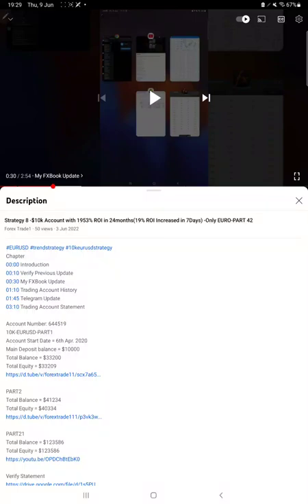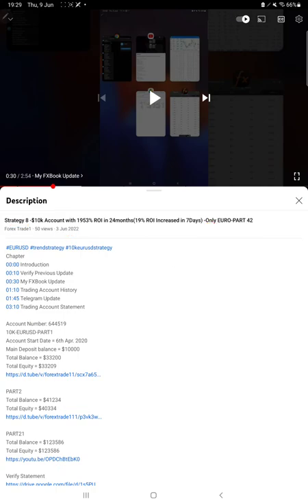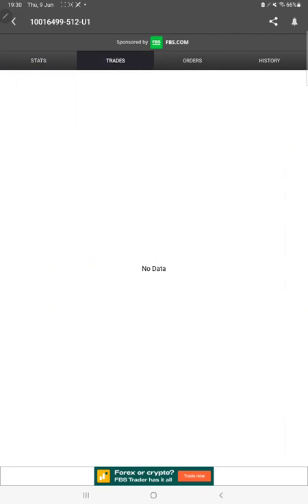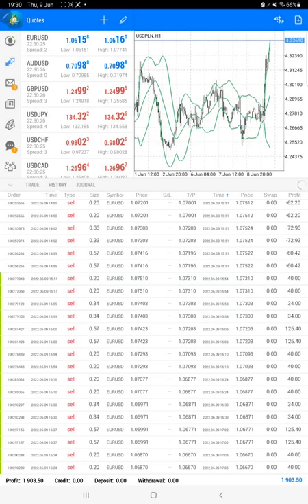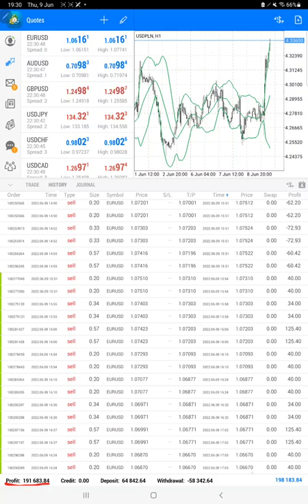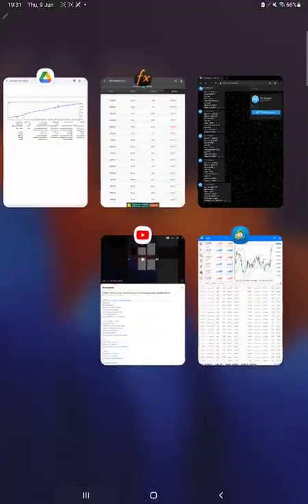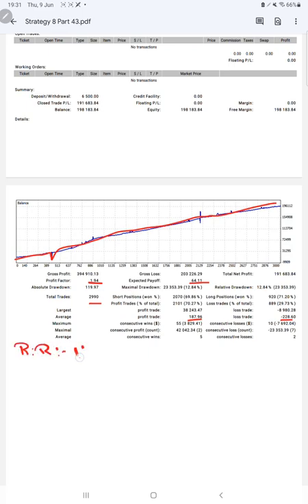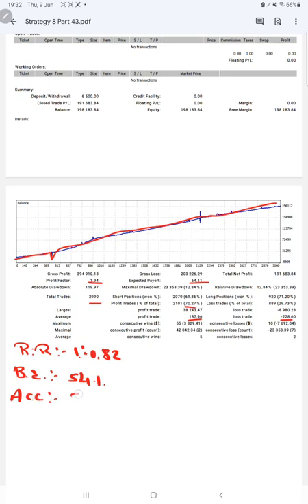Strategy 8 -$10k Account with 1916% ROI in 24months(3% ROI Increased in 6Days) -Only EURO-PART 43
Chapter
00:00 Introduction
00:10 Verify Previous Update
00:30 My FXBook Update
01:05 Trading Account History
01:45 Telegram Update
02:05 Trading Account Statement